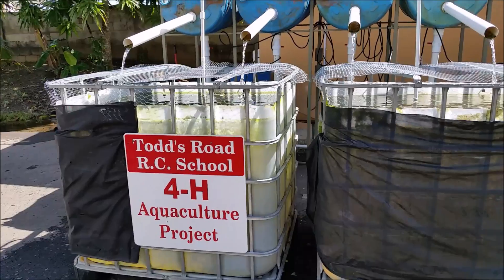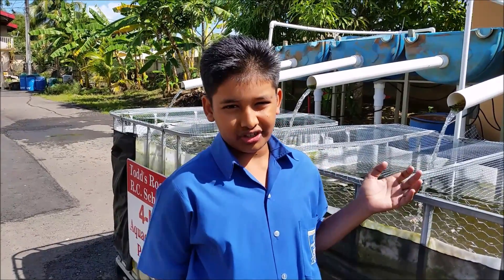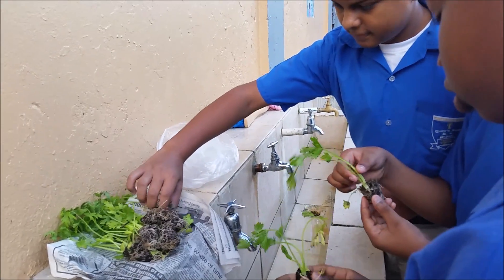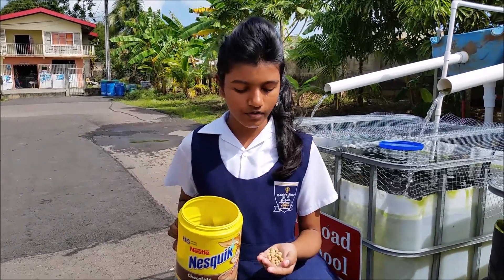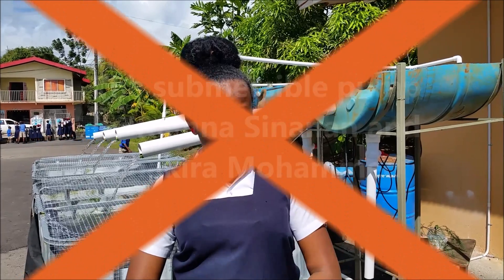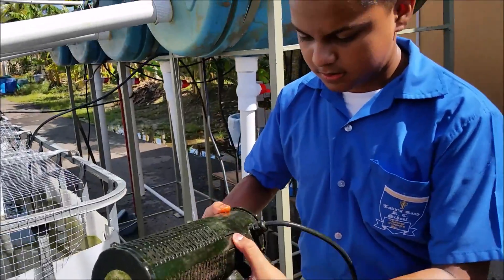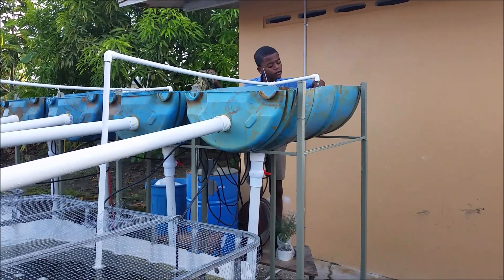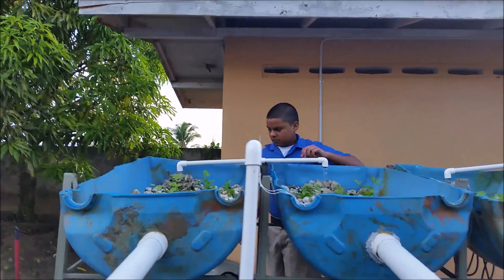Sweet Hands 4H Club Aquaponics Project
A brief description of a combination system of aquaculture and hydroponics that gives us aquaponics.
In our system we are rearing tilapia and growing celery.
The kids who are members of the Sweet Hands 4H Club, Todd's Road R.C. are doing a fantastic job of managing the system.